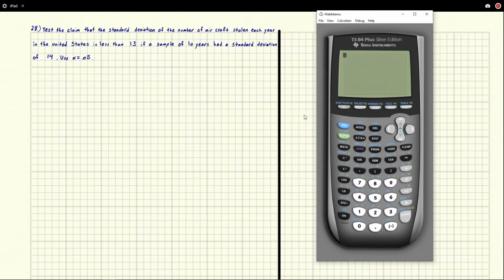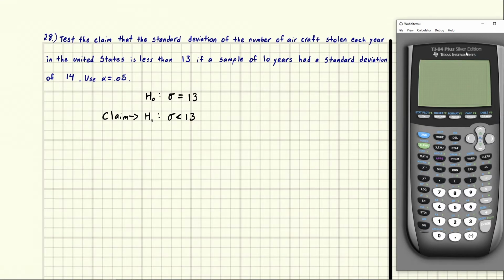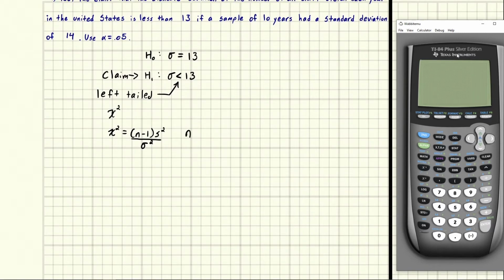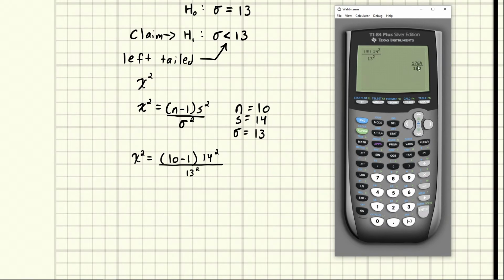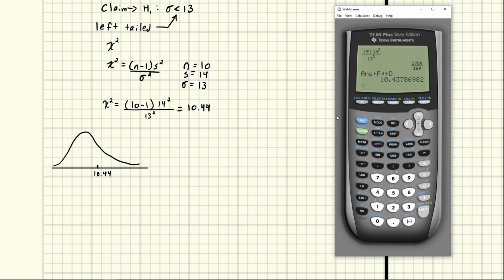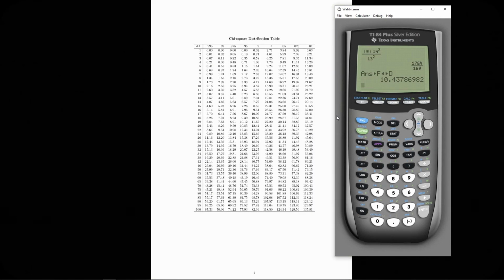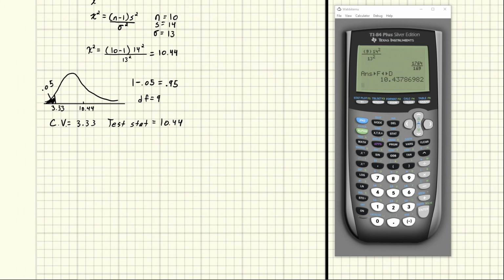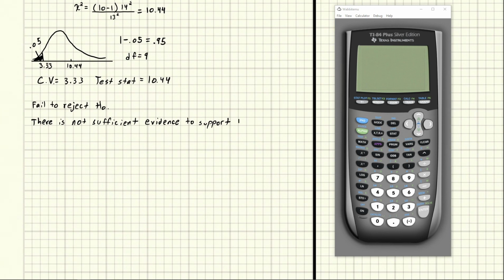Chi Squared Hypothesis Testing for Standard Deviation - Problem 28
Test the claim that the standard deviation of the number of aircraft stolen each year in the United States is less than 13 if a sample of 10 years had a standard deviation of 14. Use alpha = .05.

Time Stamps
0:16 Identify the Null and Alternative Hypothesis and the claim
1:27 Left, Right, or Two-Tailed Test
1:46 Determine the Distribution to use
2:02 Formula we need
3:06 Plugging the Values in
4:12 Draw the distribution
4:37 Finding the critical Value
6:38 Identify The Critical Value and Test Stat
7:23 Make a decision about H0
7:44 Decide about the claim